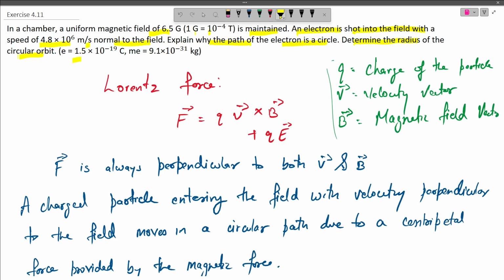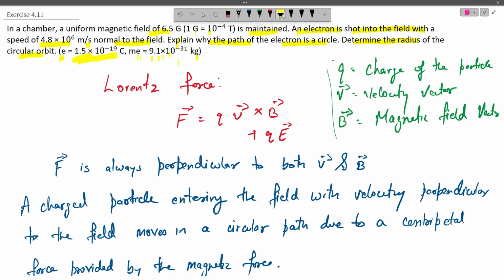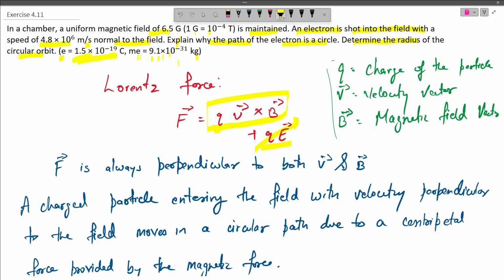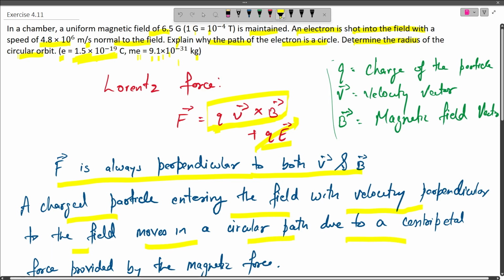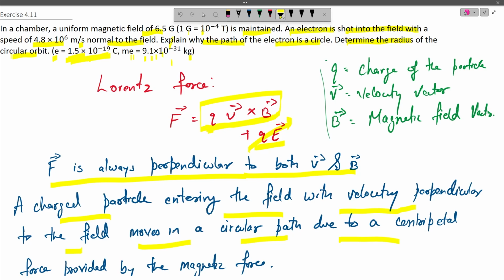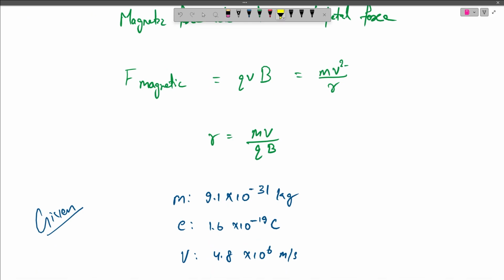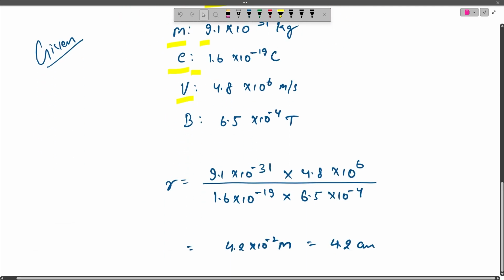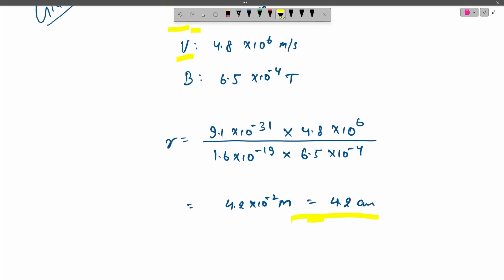Exercise 4.11 | Explained | Moving Charges and Magnetism | NCERT Physics Class - 12